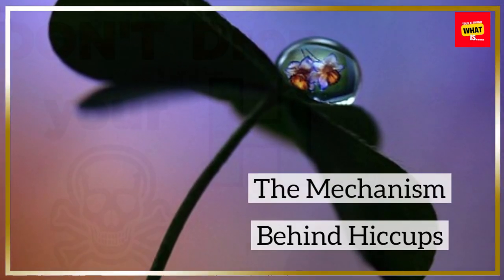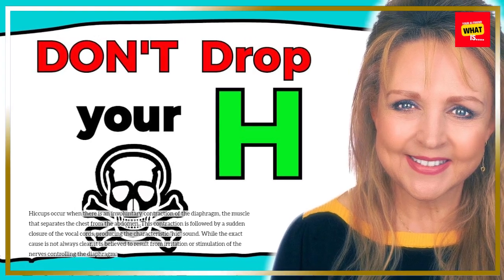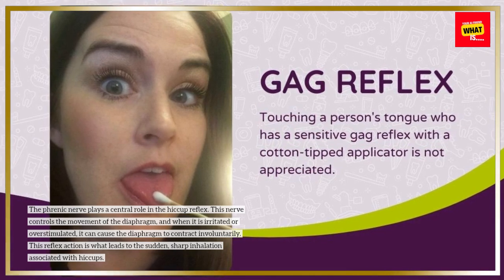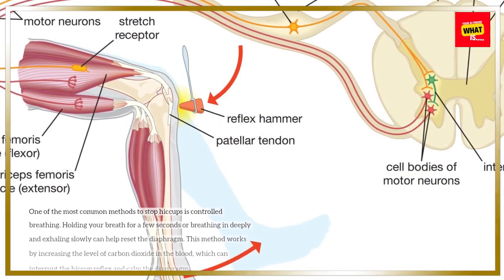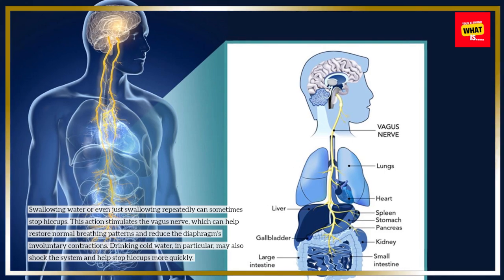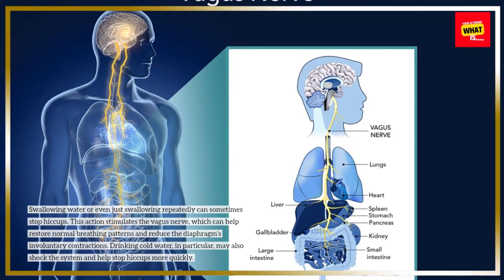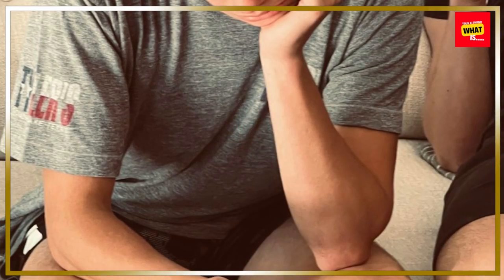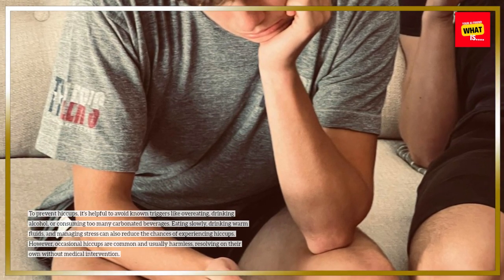Why do we hiccup, and how can we stop it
Hiccups are a common mystery. Uncover the science behind why we hiccup and explore simple techniques to stop them effectively.